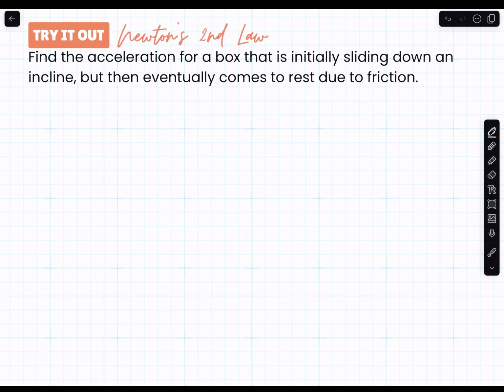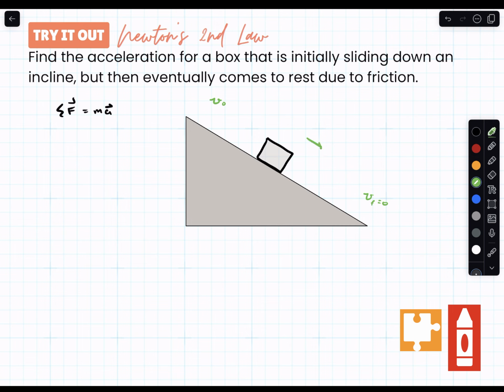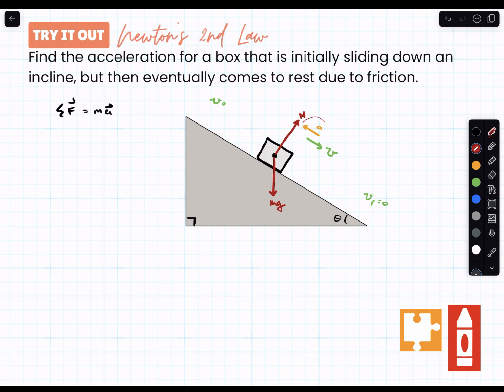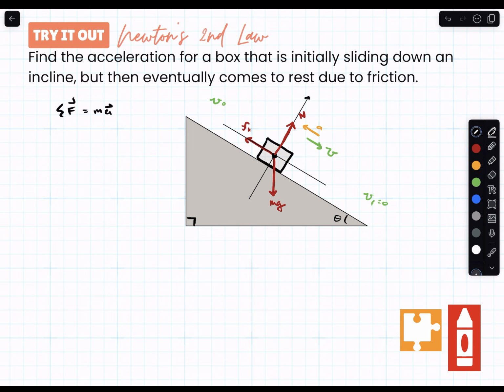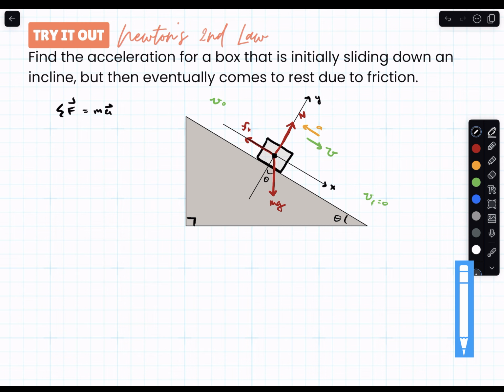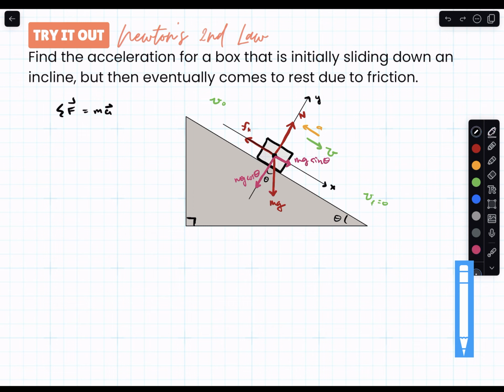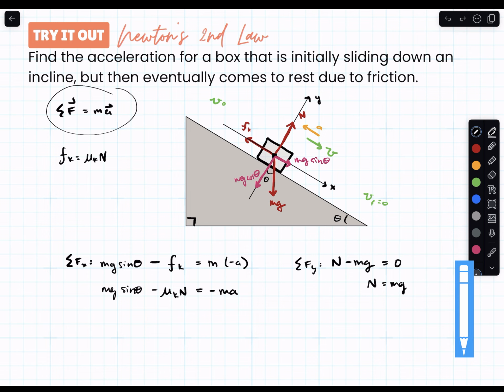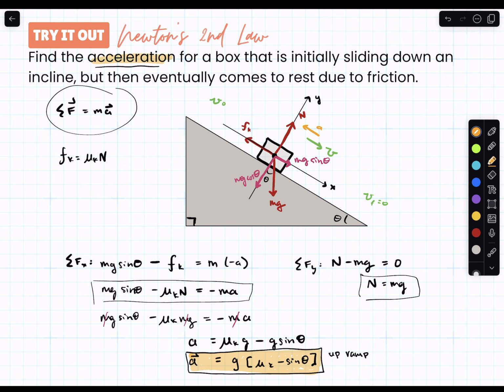Newton's 2nd Law Ramp Problem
Find the acceleration for a box that is initially sliding down an incline, but then eventually comes to rest due to friction.

Table of Contents:

00:57 - Draw a diagram
04:36 - Figure out vector decomposition
06:32 - Use Newton&apos;s 2nd Law to get Equations
07:56 - Solve for acceleration
09:04 - Does this make sense?